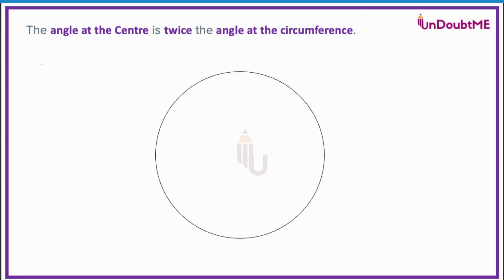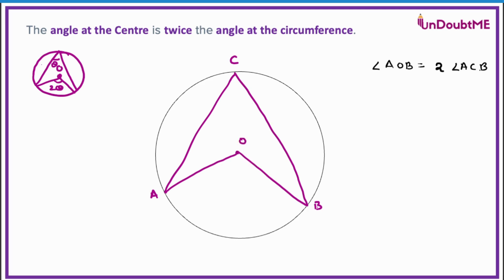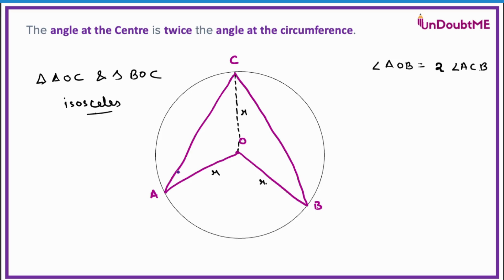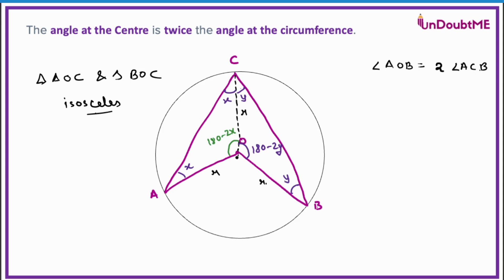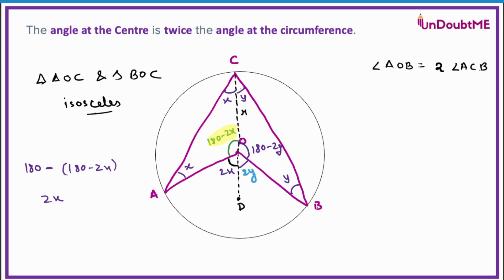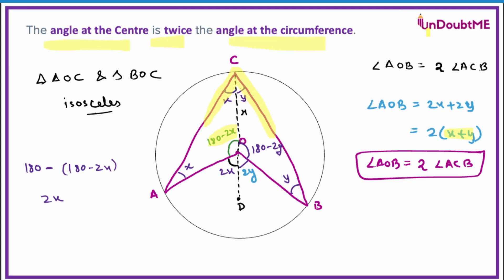Circle Theorem Proof | Angles at the Centre and Circumference | Undoubtme Educare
🔵 Circle Theorem Proof | Angles at the Centre and Circumference 🔵

Welcome to Undoubtme Educare! In this video, we explore a key Circle Theorem: **"The Angle at the Centre is Twice the Angle at the Circumference."** Understanding this theorem is crucial for mastering the concepts of circle geometry.

- A detailed proof showing why the angle subtended by an arc at the centre of the circle is double the angle subtended at the circumference.
- Clear diagrams and explanations to help you visualize and comprehend the theorem.
- Examples that demonstrate the practical application of this theorem in solving problems.

This video is perfect for students preparing for exams or anyone looking to deepen their understanding of circle theorems. By the end of this lesson, you'll have a solid grasp of how angles at the centre and circumference relate to each other.

📚 **Topics Covered:**
- Introduction to the theorem
- Step-by-step proof with diagrams
- Examples and problem-solving techniques

👩‍🏫 **About Undoubtme Educare:**
At Undoubtme Educare, our goal is to make learning intuitive and enjoyable. We break down complex mathematical concepts so you can learn with ease and confidence.

circle theorems igcse

8 Circle Theorems
- Theorems related to angle subtended by a chord at a point
- Theorems related to equal chords and their distances from the centre
- Theorems related to tangents and secants
- Theorems related to cyclic quadrilaterals

Proofs of Circle Theorems
- Step-by-step proofs of all 8 theorems
- Examples of how to apply the theorems
- Explanations of the key concepts

Applications of Circle Theorems
- How to use the theorems to solve problems
- How to apply the theorems to real-world applications
- How to extend the theorems to other geometric figures

Tips for Learning Circle Theorems
- How to stay motivated while learning the theorems
- How to identify the key concepts
- How to practice the theorems

Resources for Learning Circle Theorems
- Online resources
- Books
- Video tutorials

### Topics Covered:
Day 1. Algebraic Fractions
Day 2. Surds and Brackets
Day 3. Circle Theorems
Day 4. Functions and Equations
Day 5. Fractional Indices
Day 6. Solving Quadratics by Completing the Square
Day 7. Quadratic Graphs
Day 8. Probability Tree Diagrams
Day 9. Vectors (Higher)
Day 10. Proportionality (Direct/Inverse)

Microphone Used in this video:

Laptop Used for recording:

Tablet Used in recording: